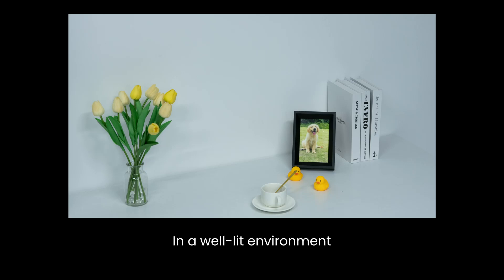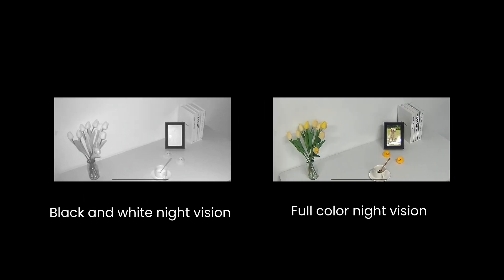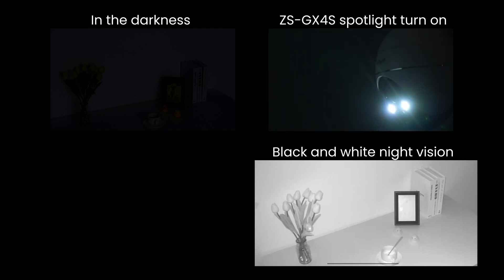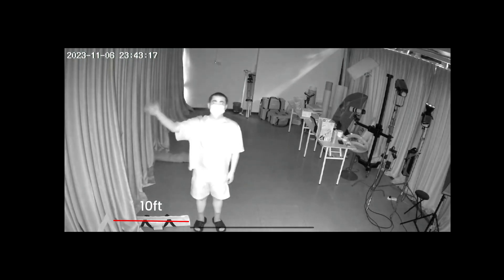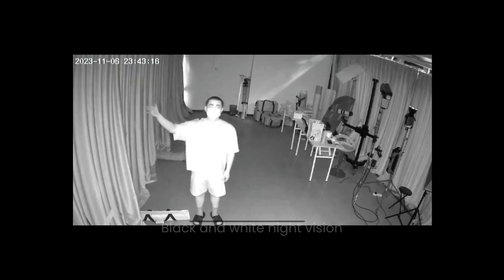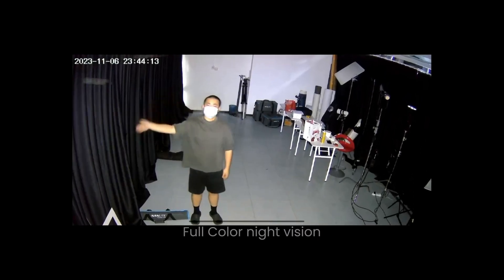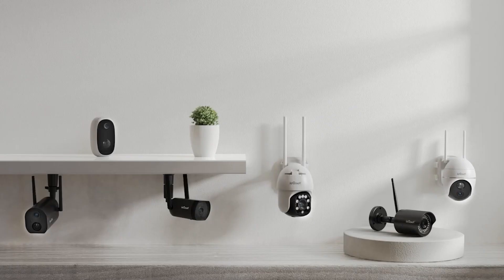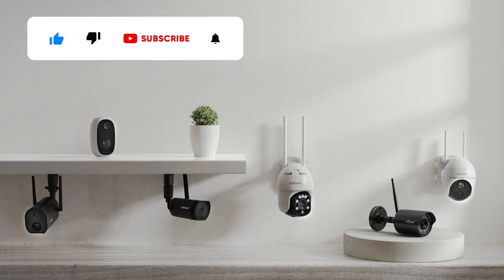Exploring Night Vision: Black and White vs Full Color Night Vision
Embark on an exploration of night vision technology as we delve into the intriguing differences between black and white night vision and color night vision. Join us as we navigate through the darkness, revealing the distinct features and benefits of each perspective. Experience the enchanting world of monochrome imagery and the vibrant allure of colors, providing captivating insights into the realm of nocturnal imaging. Whether you're a tech enthusiast or simply curious, this video serves as your gateway to understanding the intricacies of night vision technology and its varied visual experiences.